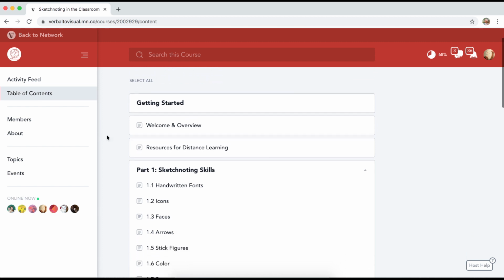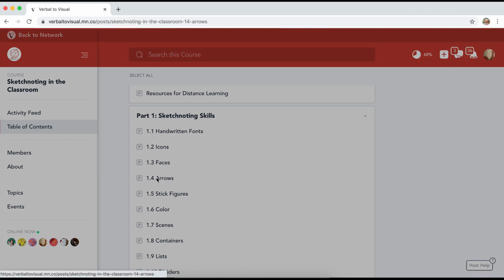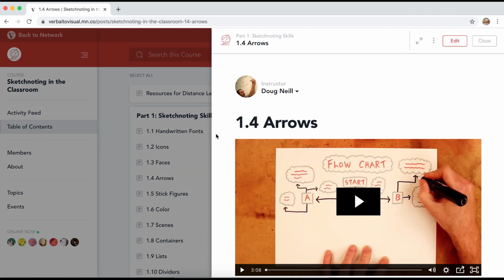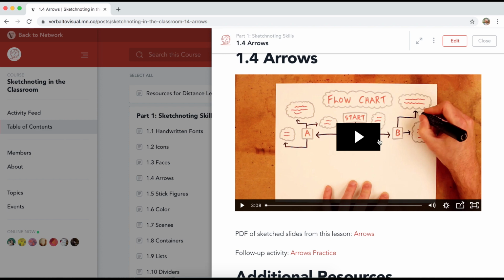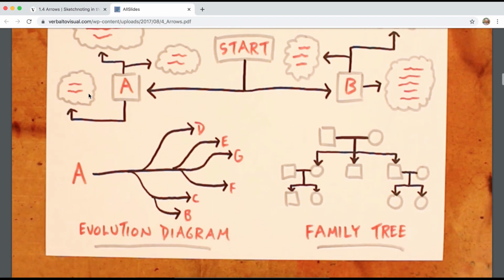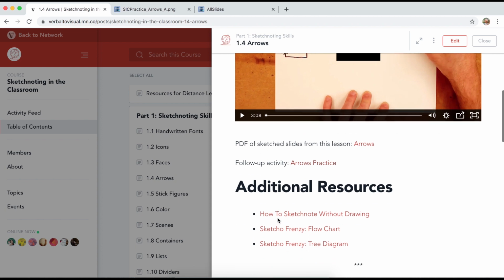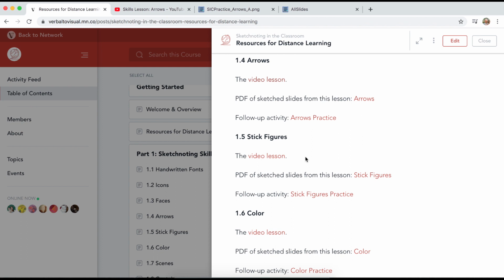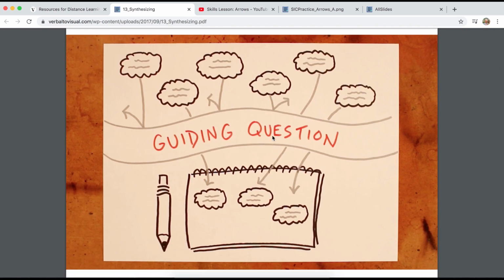Sketchnoting in the Classroom: Distance Learning Resources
Updates to our sketchnoting resource kit to facilitate online learning.

If you like the looks of the online learning environment I'm using, check out Mighty Networks

***Note that the above link to Mighty Networks is an affiliate link, which means that if you follow it and decide to sign up then I get a commission, but it doesn't cost you any extra.

** Resources **